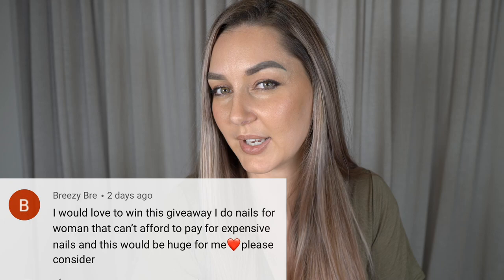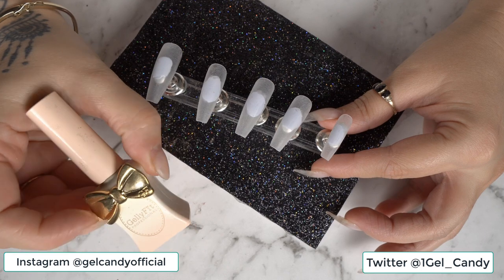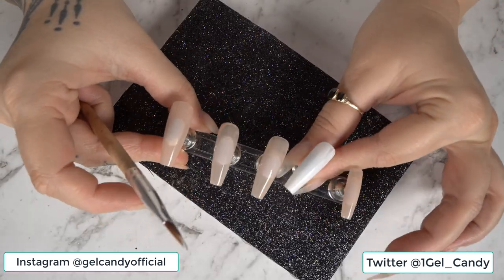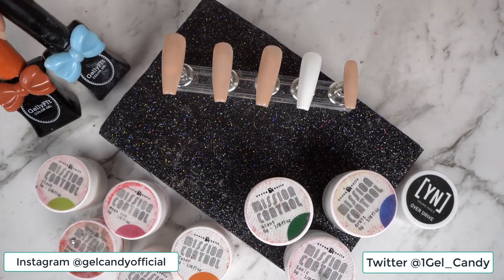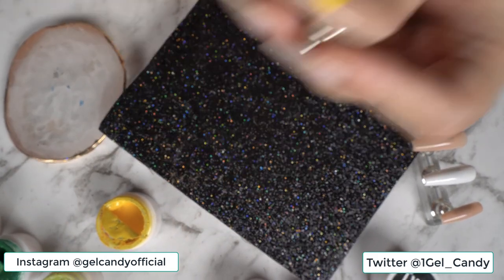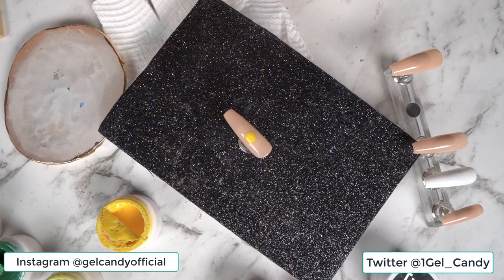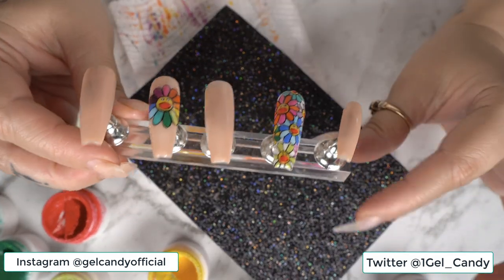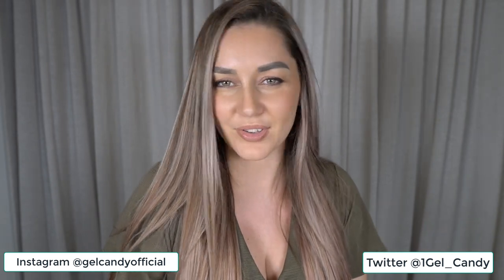MURAKAMI FLOWER NAIL ART DESIGN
Hi everyone,
In this video I show you how to create the Murakami Flower design.

Welcome to a day in my life !

Also we are on instagram- @gel_candy

The best 4k youtube equipment setup 2020 and my 4k camera setup for youtube that I have been working on 🙂
Here are some link to the best setup on youtube.

4k Sony Camera
 Fovitec lights
Sandisk a must have if filming in 4k
Camera tripod
Microphone with boom stand

Nail products I recommend
Nail drill I recommend
Dust collector.
Nail display book gold
Polygel at home kit
Nail art crystals AB
Nail art crystals gold

123 go full cover tips!!
These are kinda like press on nails! But way better and last longer than acrylic nails.
I also love using Gellyfit professional gel polish, it's high quality and applies beautifully.
kiara sky!!
quarantine day in the life
quarantine vlog
spring haul
quarantine day in my life
 quarantine nails spring nails 2020

femi beauty
 summer nail art